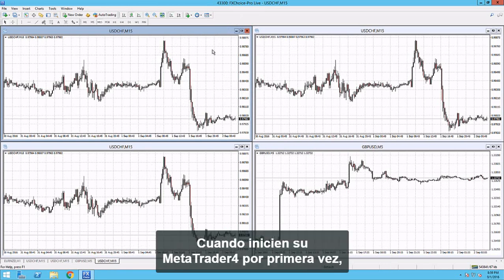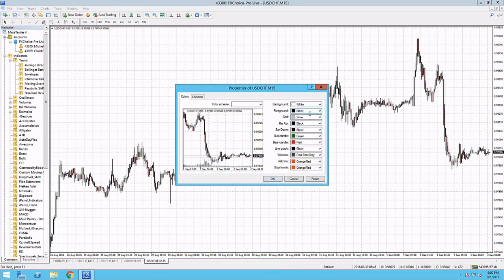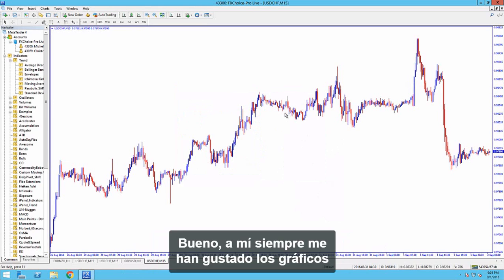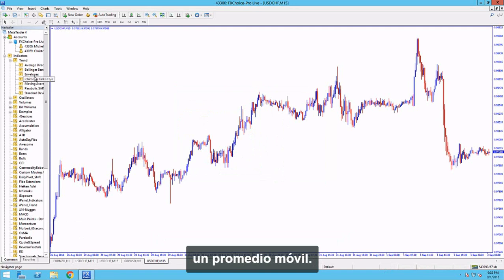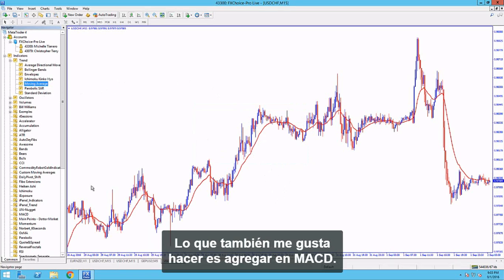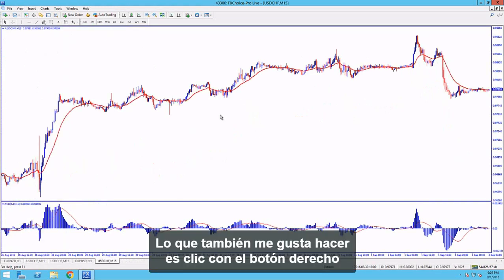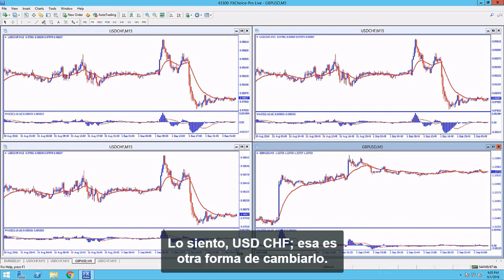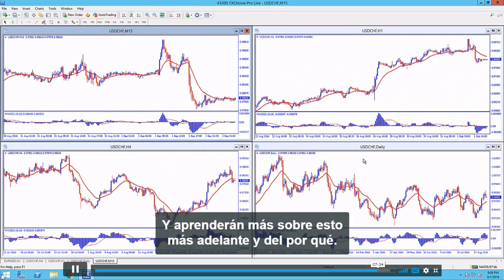TRAIDING INTERMEDIO - 2